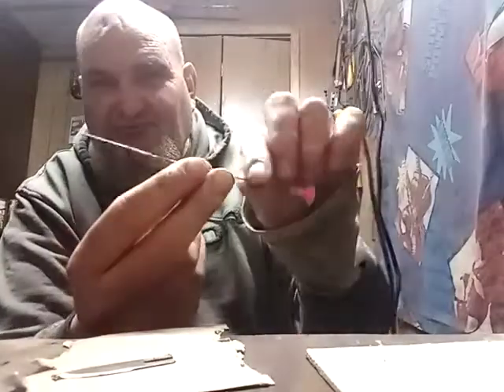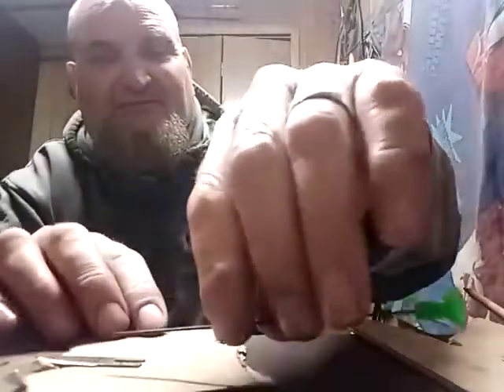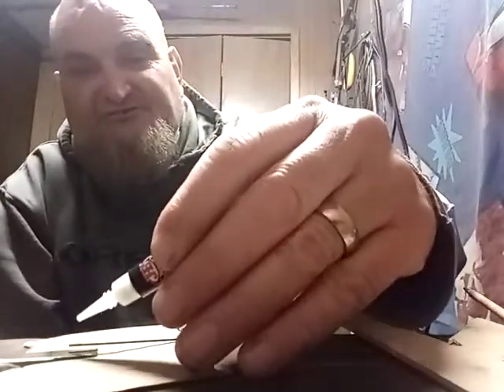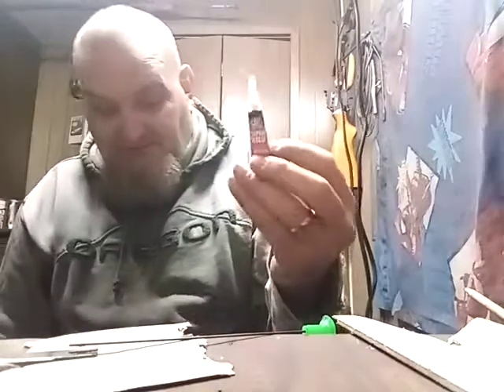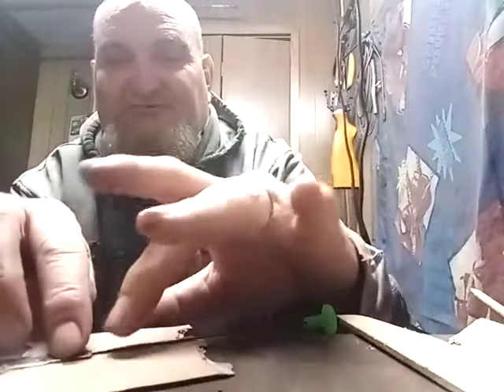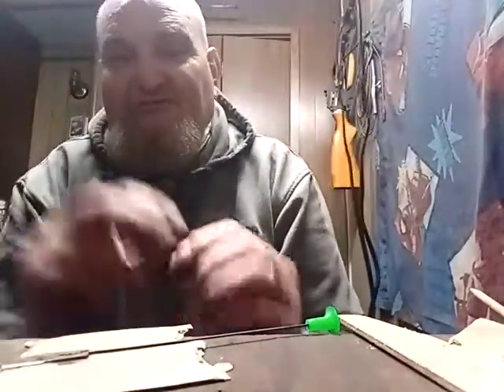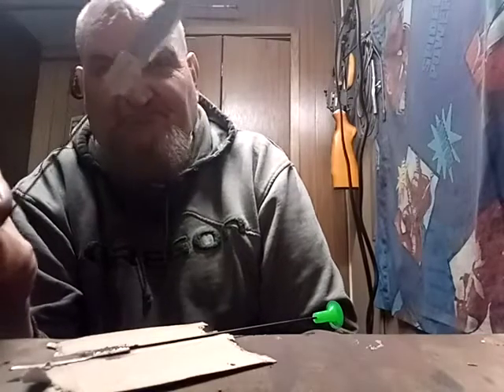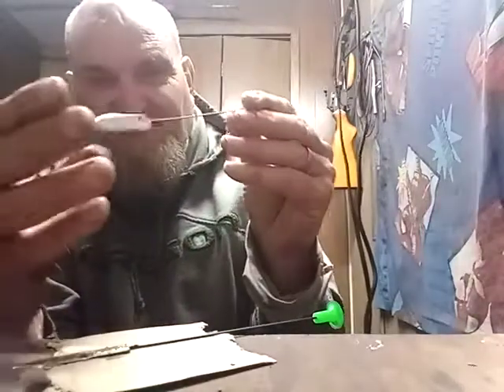Cold steel vs x-acto 23 best blow gun hunting darts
some diy broadheads using #23 blades
these work well in a(.625) 5/8ths inch blowgun they are lite if carbon fiber or bamboo is used as the shaft
making excellent hunting blow gun darts using # 23 exacto blades